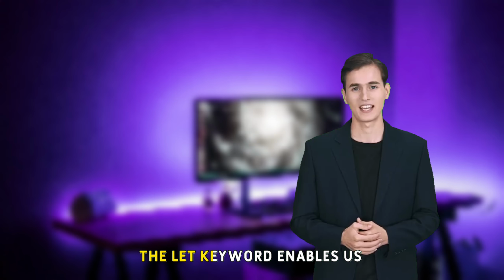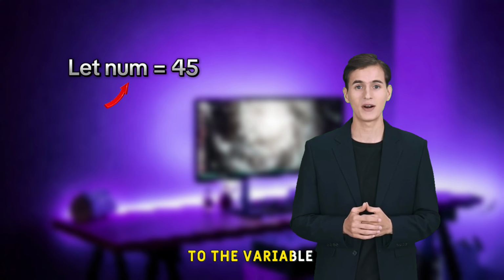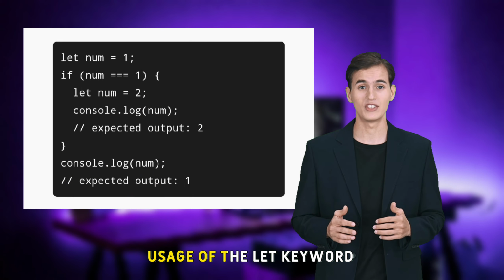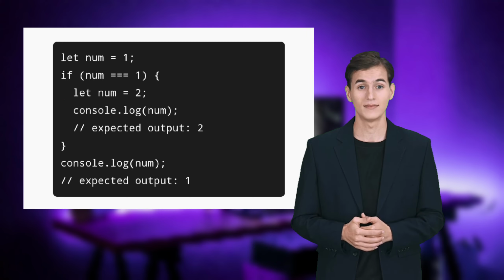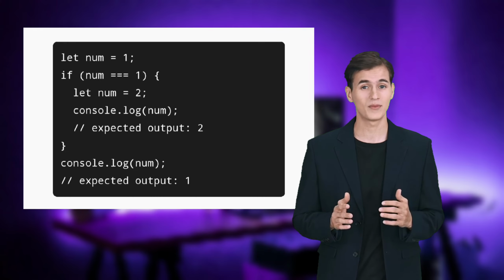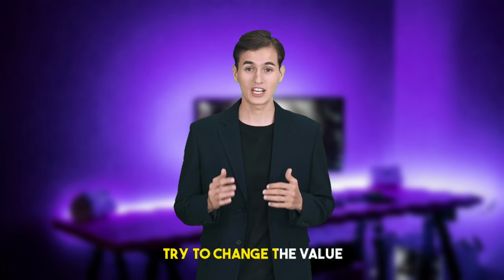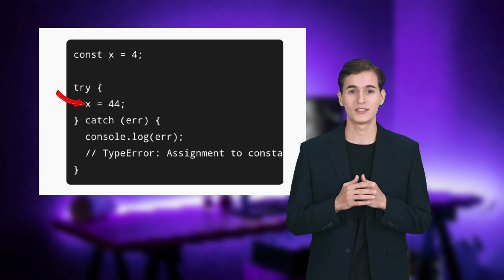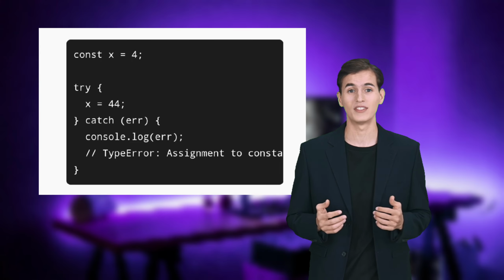BASICS OF JAVASCRIPT PART 2 : KEYWORDS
Title: BASICS OF JAVASCRIPT PART 2 : KEYWORDS

"Embark on an exciting journey into the world of web development with our beginner-friendly JavaScript tutorial. Whether you're taking your first steps or looking to solidify your foundation, this tutorial covers everything from the very basics of variables and functions to more advanced concepts like asynchronous programming and DOM manipulation. With easy-to-follow examples, clear explanations!"

javascript,
javascript tutorial,
learn javascript,
javascript course,
javascript basics,
javascript functions,what is javascript,
javascript mastery,
javascript tutorials,
learning javascript,
beginner javascript,
javascript variables,
javascript 101,

javascript,
javascript tutorial,
data types javascript,
javascript tutorial for beginners,
data type in javascript,
javascript data type tutorial,
data types,javascript data types with examples,

this keyword in javascript,
this keyword,
javascript tutorial,
this keyword javascript,
javascript this keyword,
javascript this,
learn javascript,
javascript tutorials,
this keyword in js,
javascript keyword this,
keyword,
javascript course,
this in javascript,
javascript basics,
javascript let keyword,
javascript keywords,
keyword in javascript